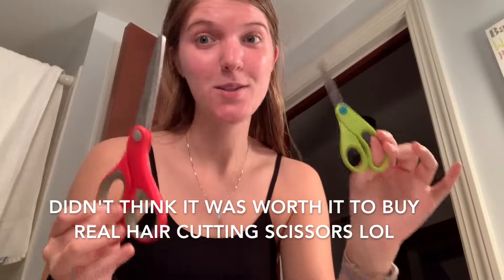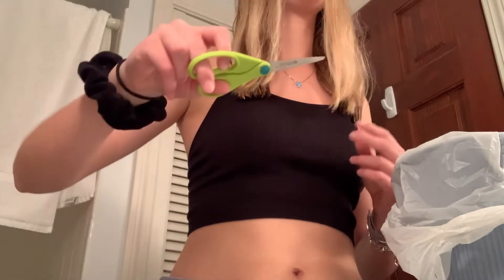quarantine made me cut my hair.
Hey guys soooo I wanted to attempt cutting my hair during quarantine and thought it would be fun to vlog! Overall I would say it was a success!

Meg